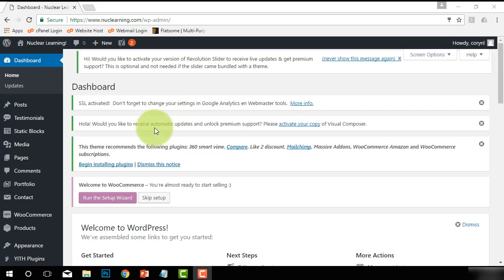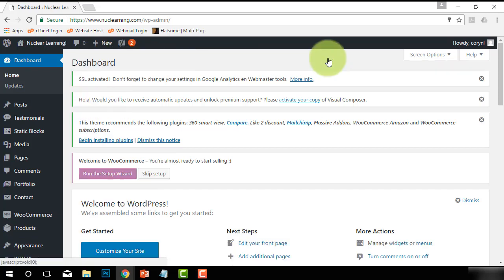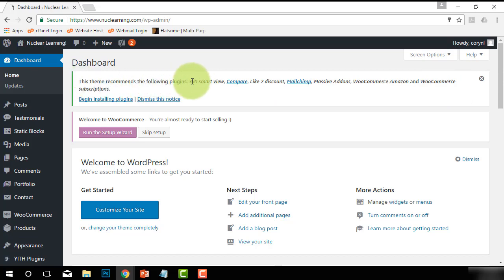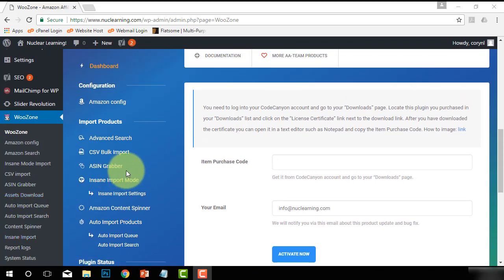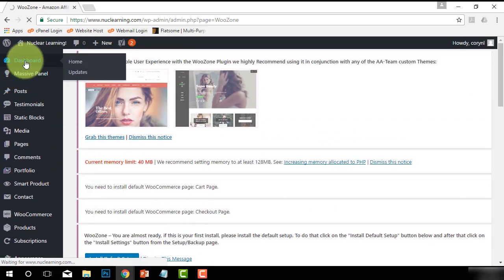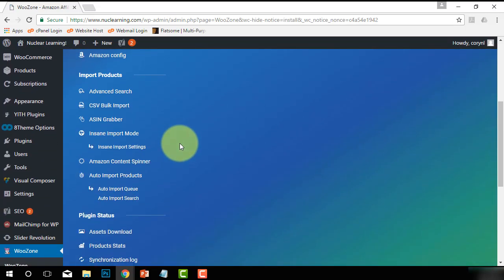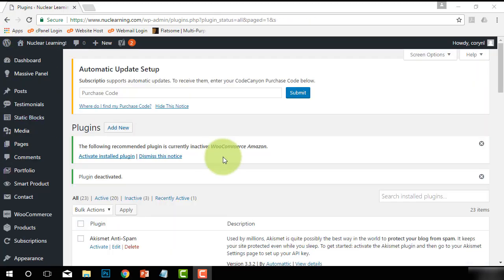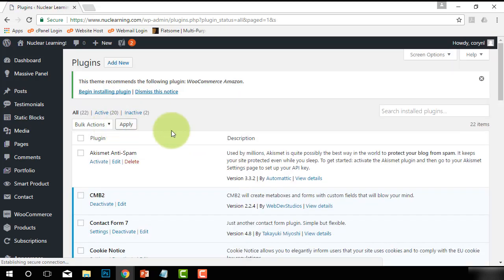Part 20 - General Administration Cleanup - Build a Website With WordPress for Beginners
This video we will be just cleaning up notifications in the administration dashboard and getting rid of any bloat that we don't need right now.